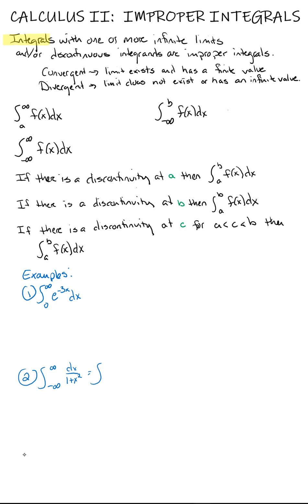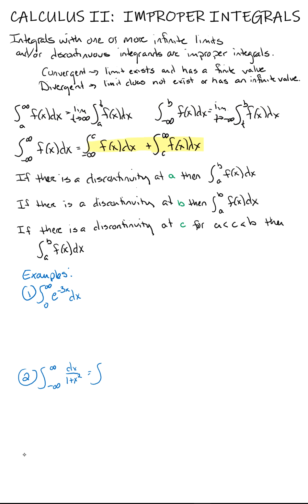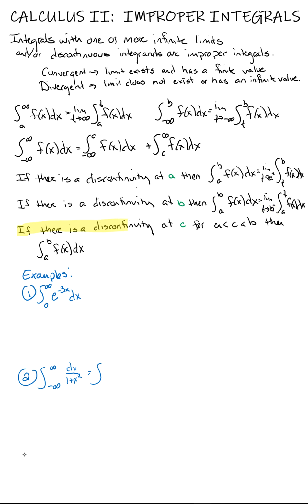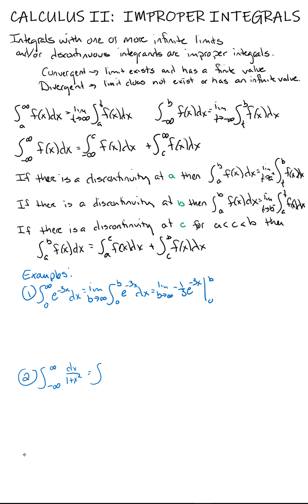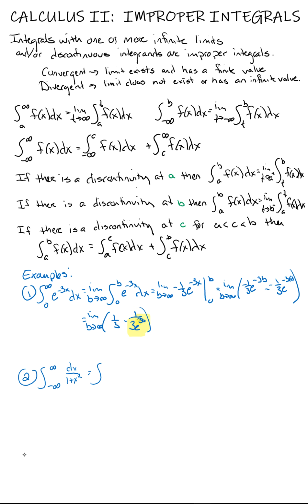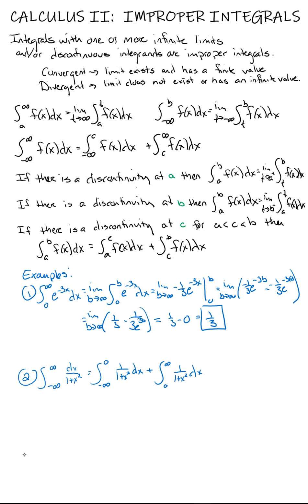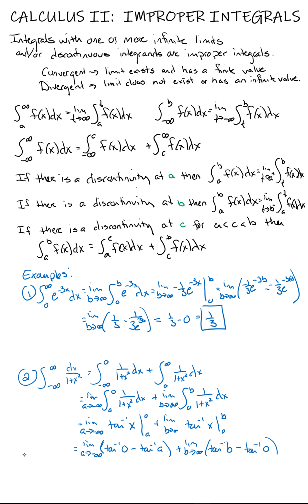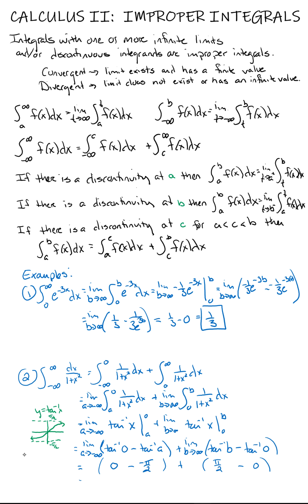Calculus II Improper Integrals